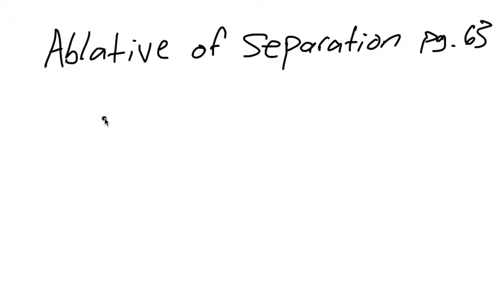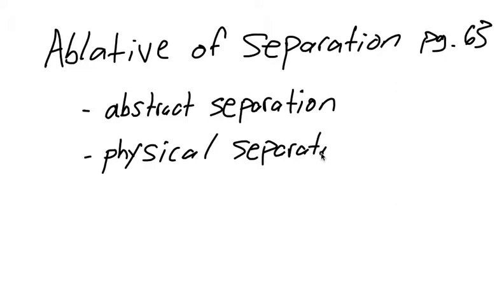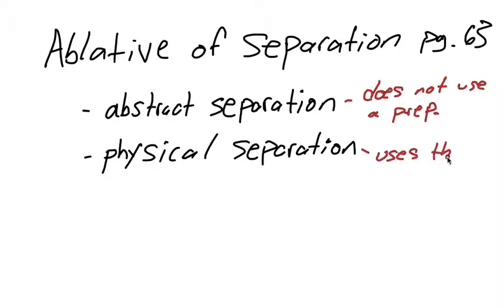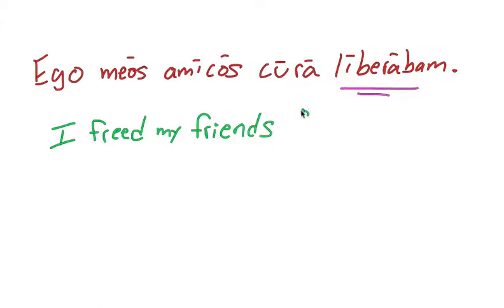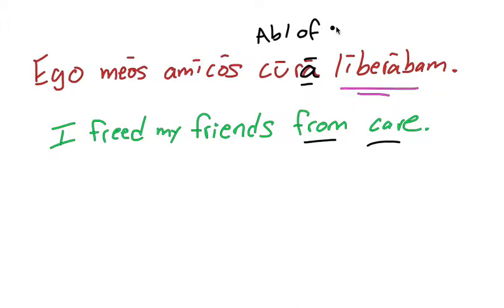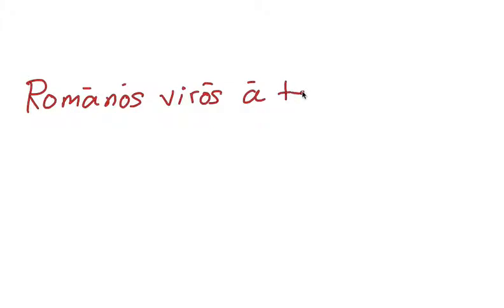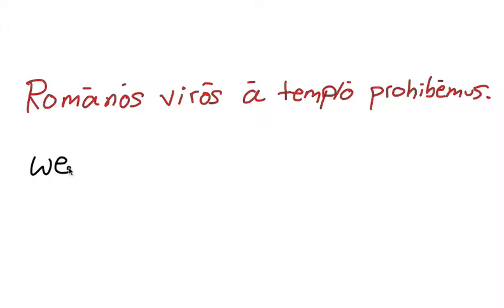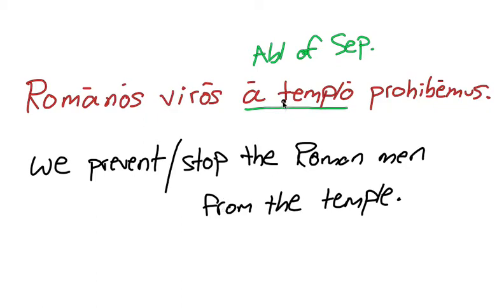Ablative of Separation pg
Lesson on the Ablative of Separation in Latin.